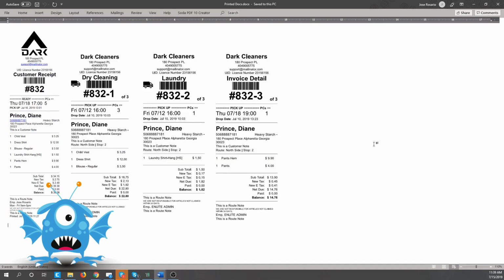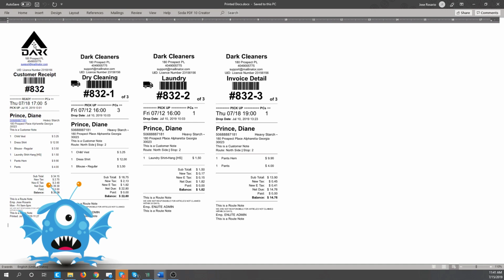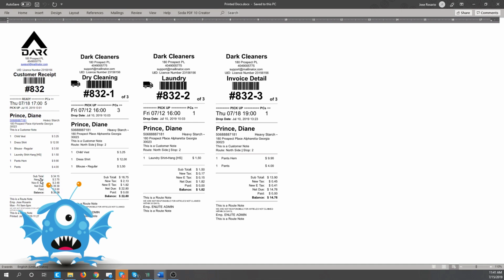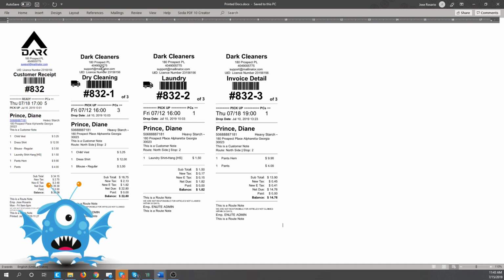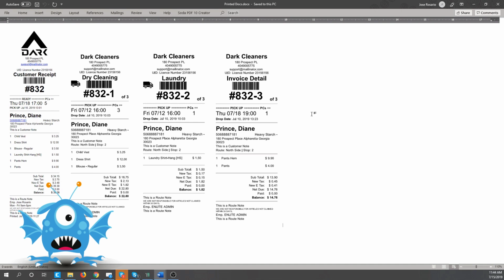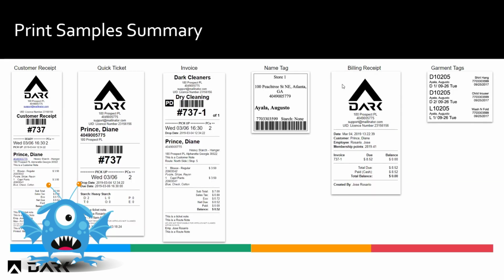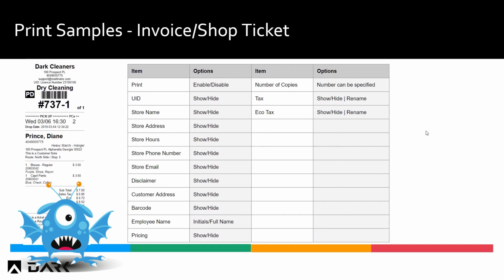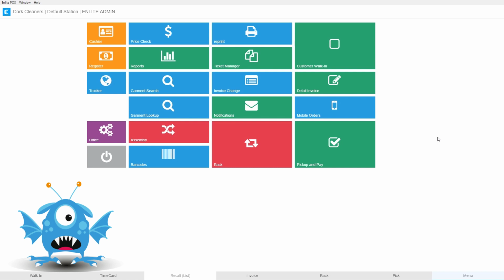10 Printed Documents - Enlite Dry Cleaning Software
Learn what documents the system prints and the customization available for them.
Skip to a specific part of the video here:

0:47 - Documents Overview
1:39 - Customer Receipt
2:53 - Invoices
4:10 - Enlite Receipt Templates Document